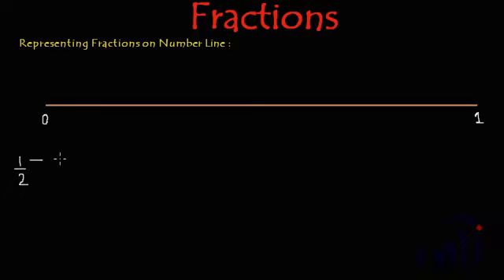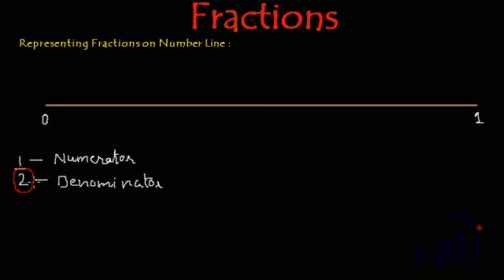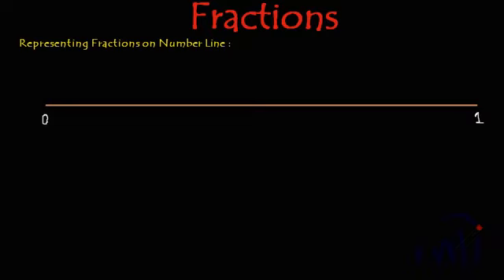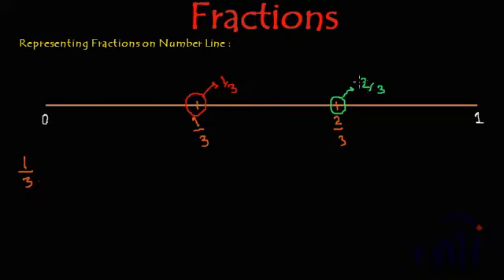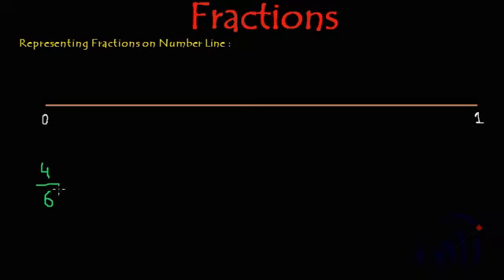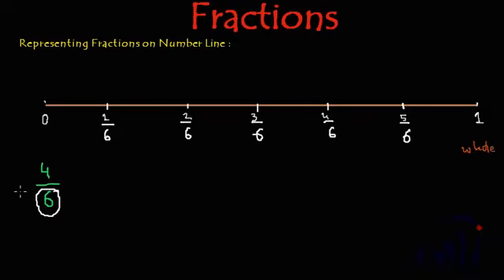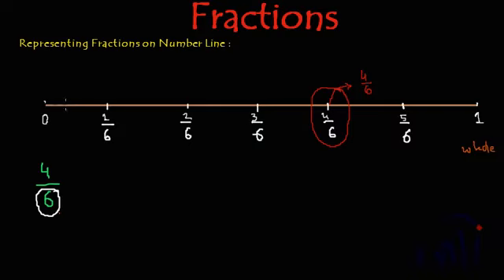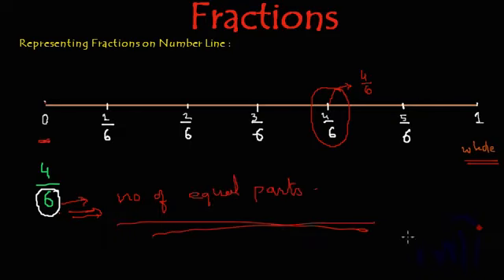Basically maths Videos(2)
for 5th to 8th Class Students..